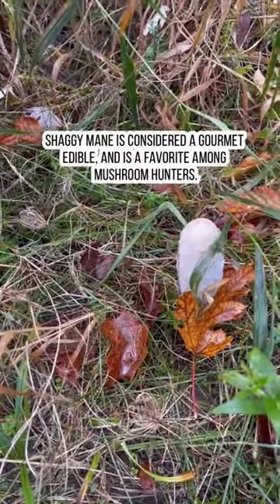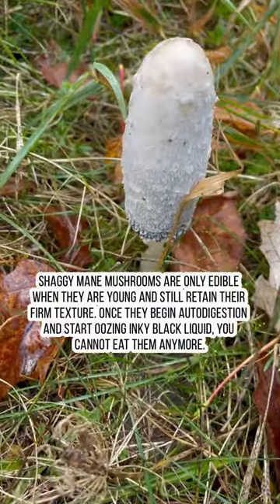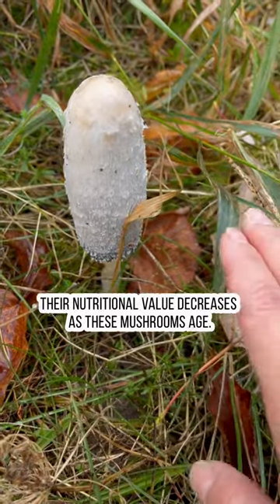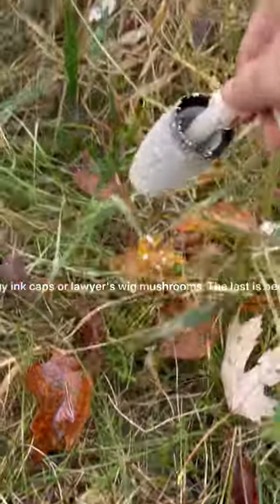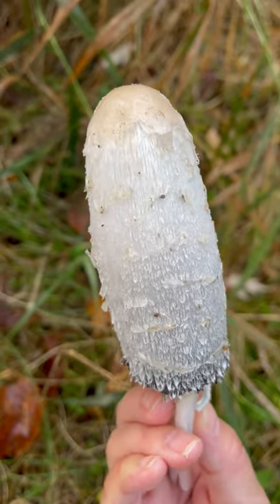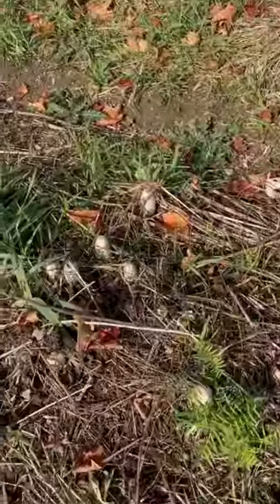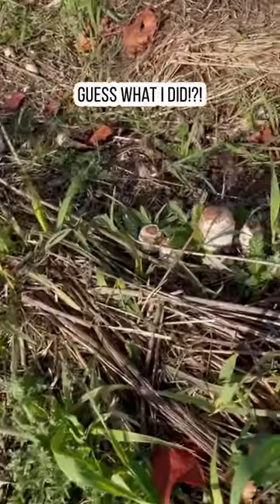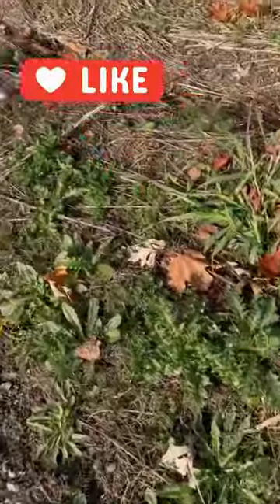Have you tried these?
or medical practitioner.
Always consult a professional
before consuming any
wild plants and/or mushrooms.

SHAGGY MANE MUSHROOM IDENTIFICATION

With their distinctive scaly conical cap, shaggy mushrooms are easy to identify.

Look for a whitish cone mushroom cap with upturned scales.  The scales, or the shaggy parts of the shaggy mane are often grey, tan or reddish-brown which makes them easy to see against the light-colored background of the mushroom cap.

The flesh of the mushroom cap is fragile and easily broken.  Be very careful when handling shaggy manes because they’ll fall apart easily, even when fresh.

Once they’ve aged even slightly, they disintegrate even more easily.

Shaggy mane mushrooms are only edible when they are young and still retain their firm texture. Once they begin autodigestion and start oozing inky black liquid, you cannot eat them anymore. Their nutritional value decreases as these mushrooms age.